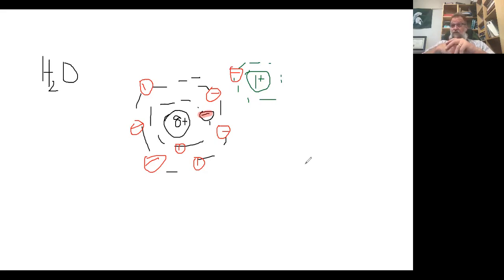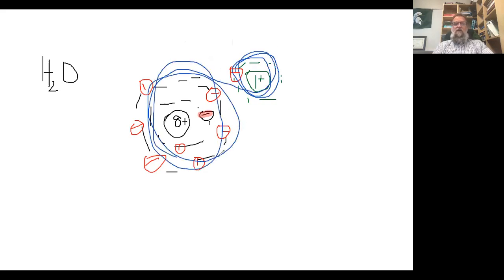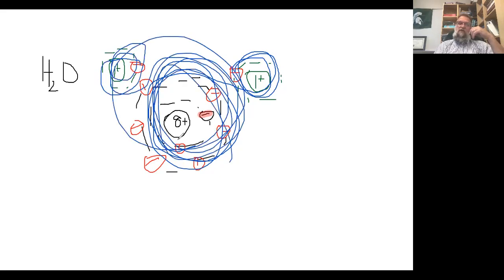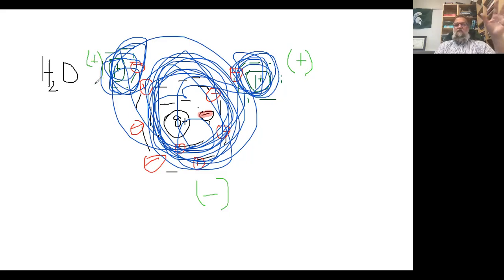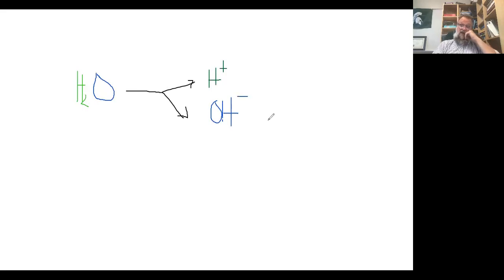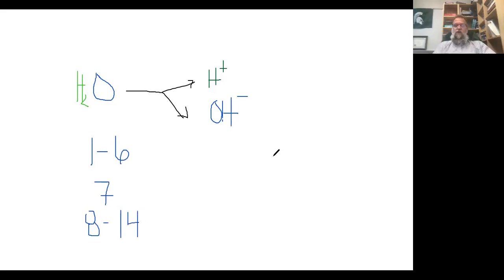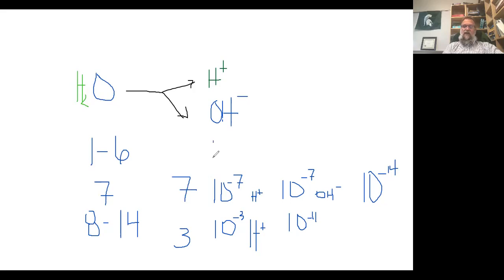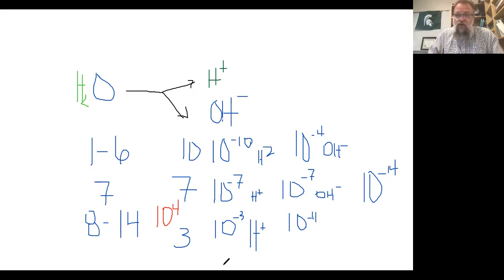Saints AP Biology - Water Properties and pH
Mr. Eb provides background information on the chemical structure of water and how pH works